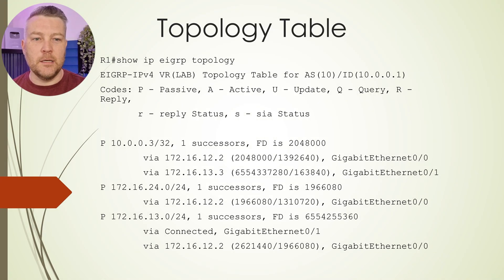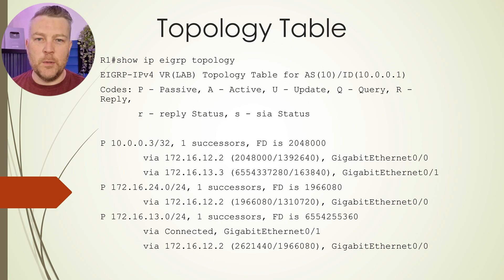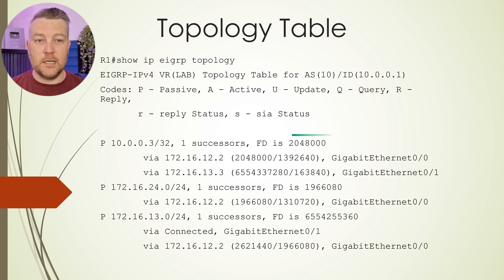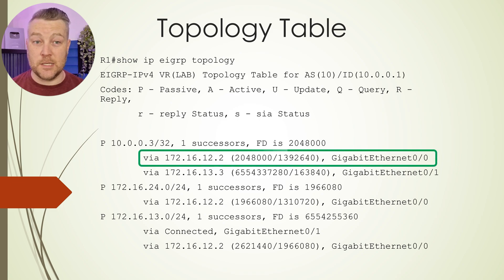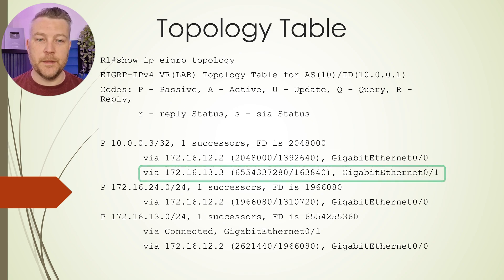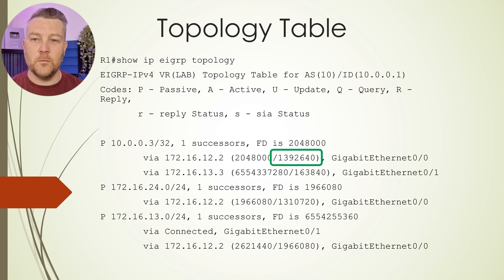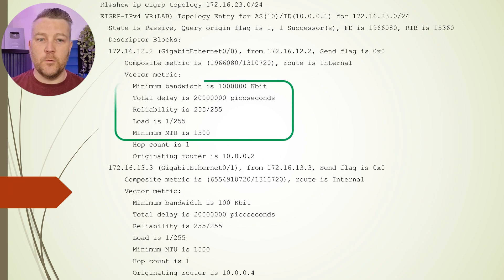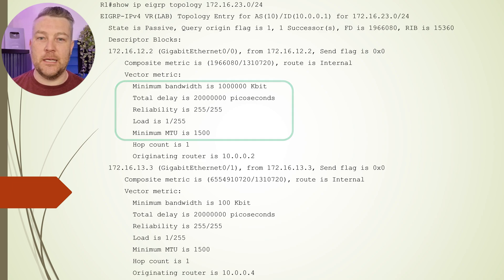EIGRP Topology Table Explained (In Under 2 Minutes!)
Learn how to read and understand the EIGRP topology table, with this simple explanation!  Learn more about Cisco's Enhanced Interior Gateway Routing Protocol (EIGRP) in this video.

If you are currently studying for your Cisco CCNP exam (Encore 350-401) study with us! This topic relates to Chapter 7 - EIGRP.

to get access to additional resources, including Labs, Quizzes, and much more!